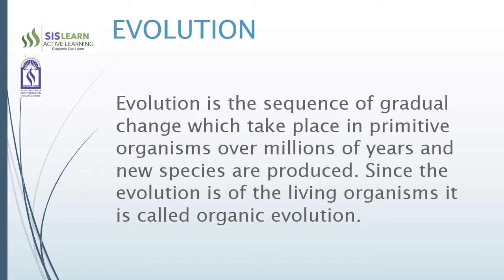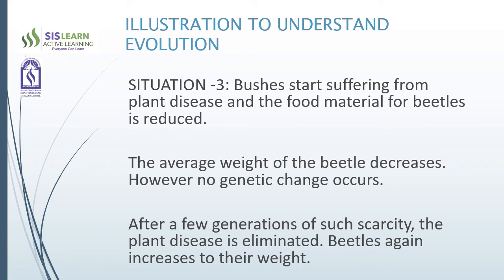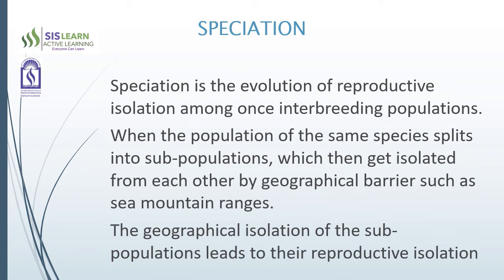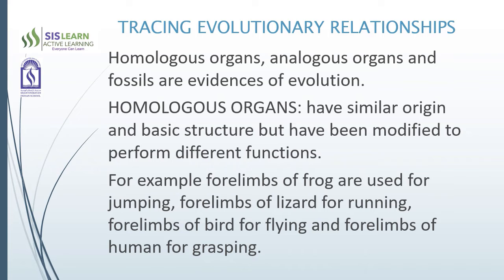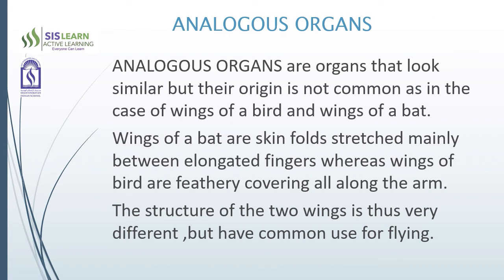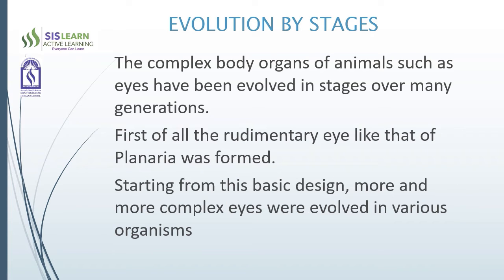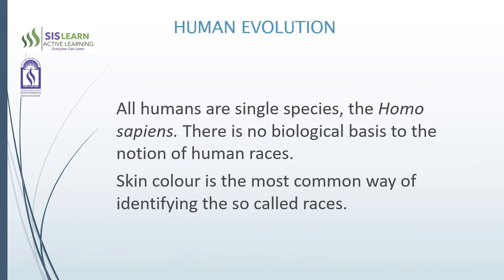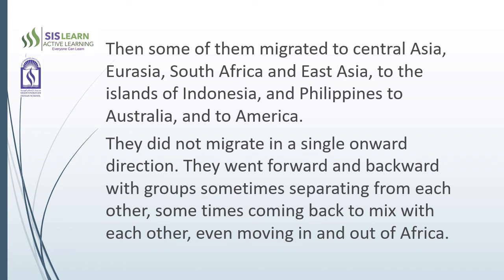Class X Evolution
Revision Aid for CBSE Class X Biology revision